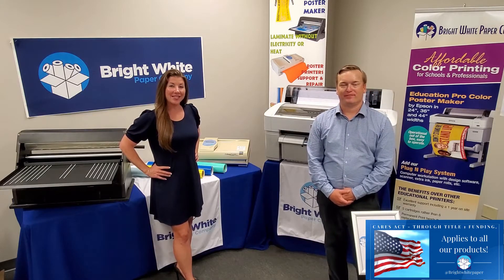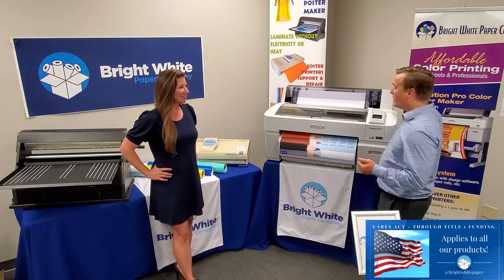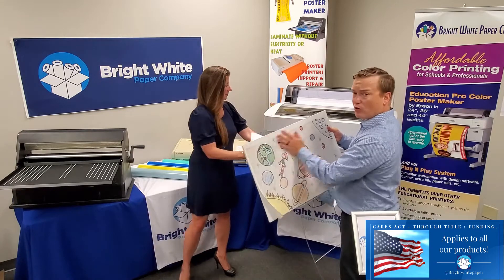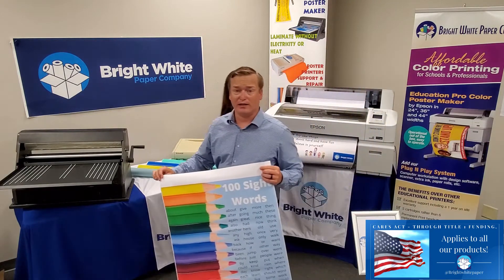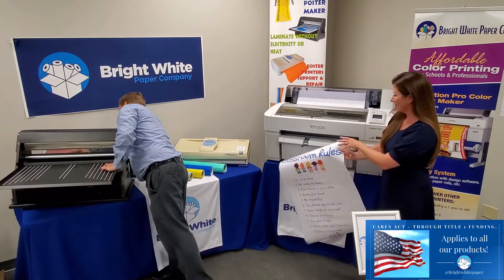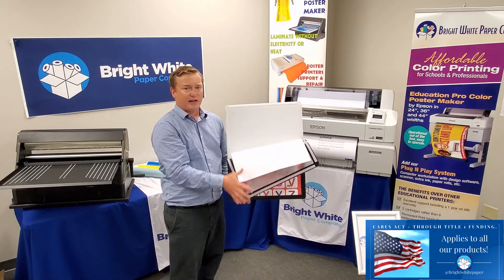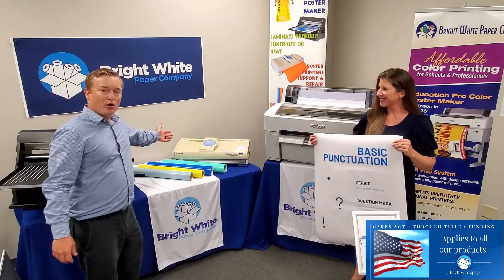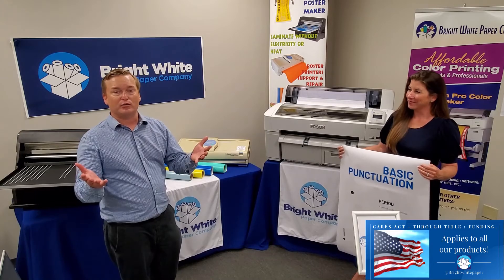Bright White Paper Introduction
Come see what Bright White Paper is all about! A quick demonstration on some of the products we have to offer!